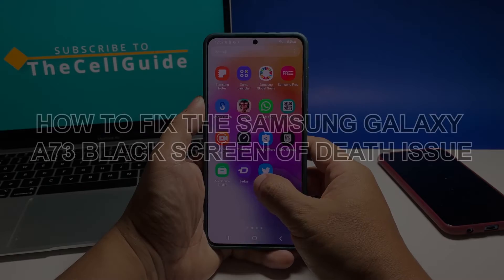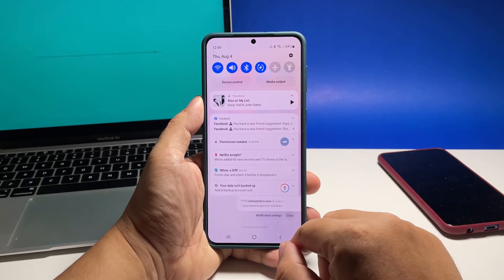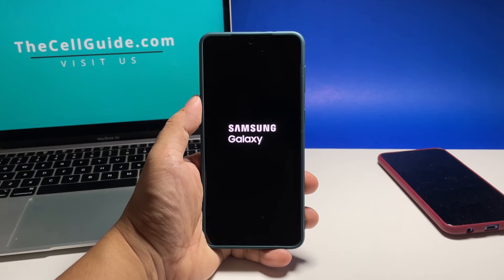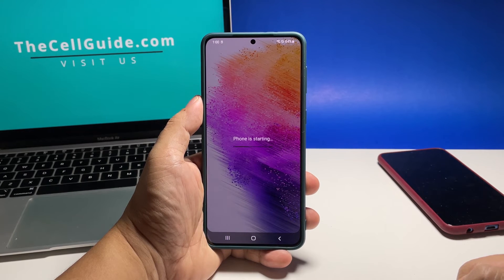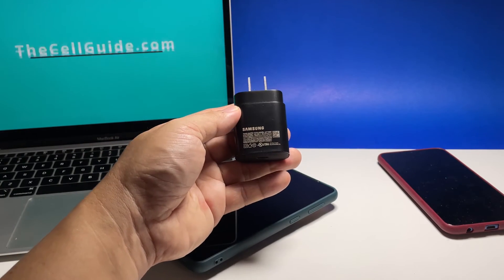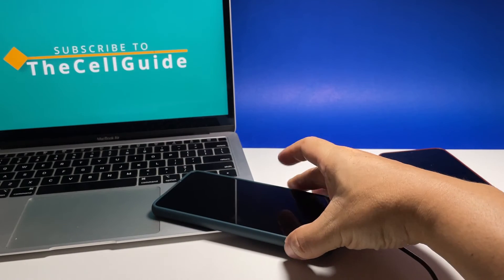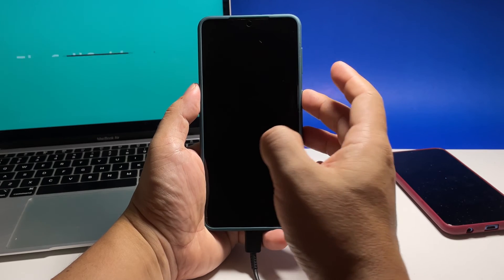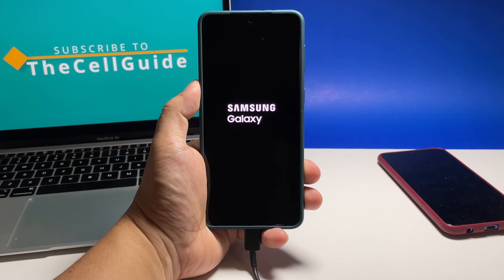How To Fix The Samsung Galaxy A73 Black Screen Of Death Issue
In this video, we will show you how to fix a Samsung Galaxy A73 5G that's stuck on a black screen and will no longer power on or respond no matter what's done to it.

The black screen of death issue can often be a firmware problem, although it may seem like a serious hardware issue especially if it occurred after the phone is dropped or submerged in water.